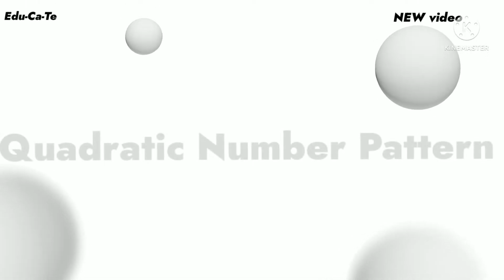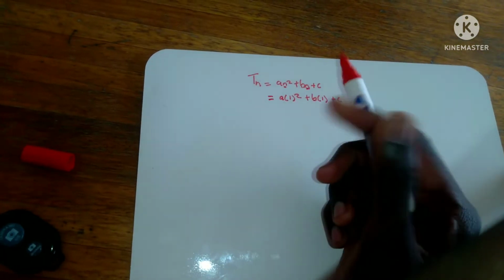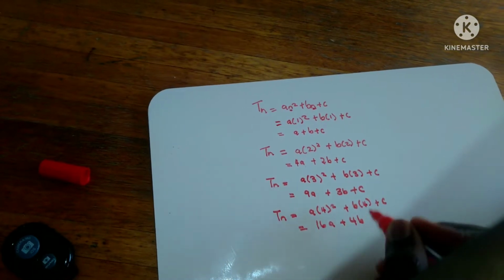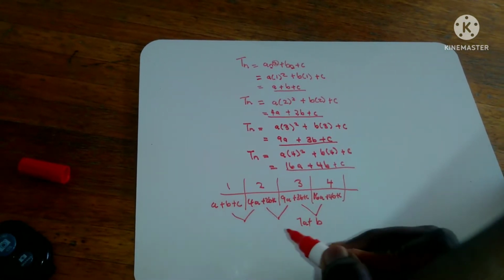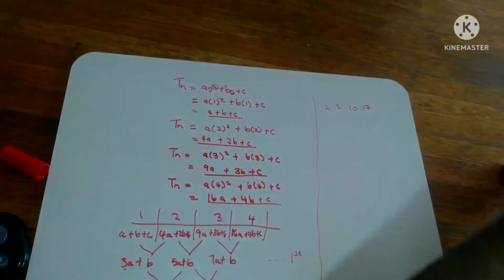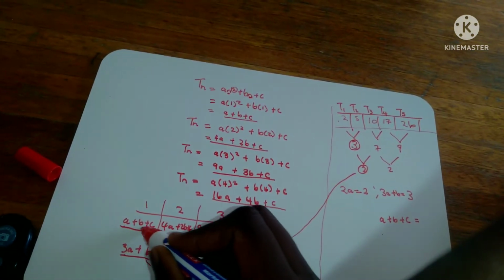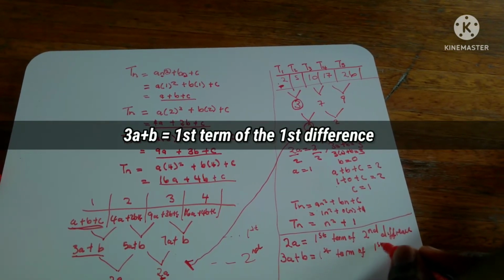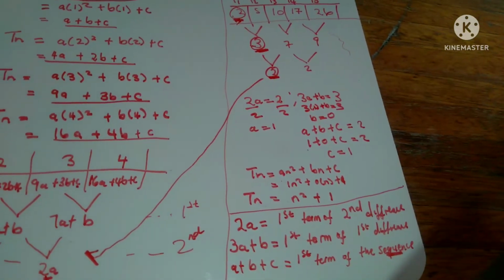How to generalise the quadratic Number Pattern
Greetings there,welcome to the first video of Edu-ca-te where we help you with your school work. Today's video talks about generalizing a quadratic Number Pattern's formula.

Recommend this channel to your friends that they don't miss out in making school fun for everyone.